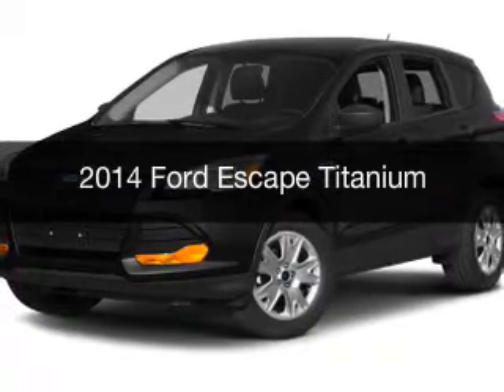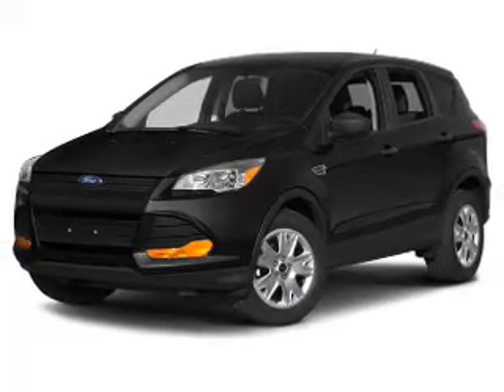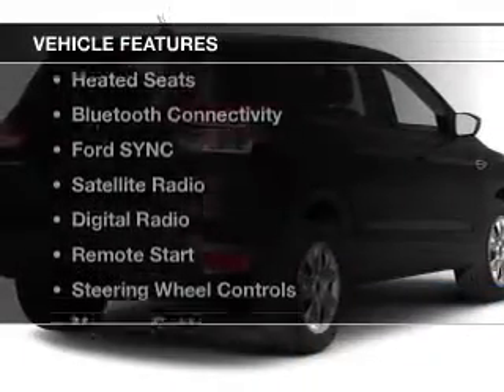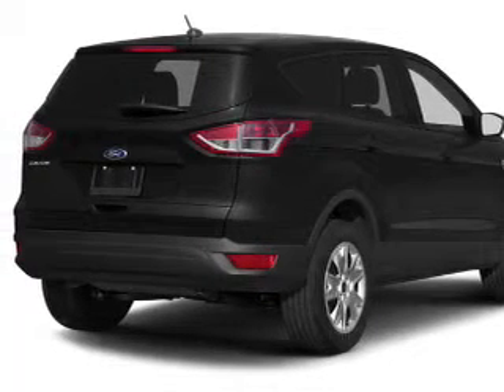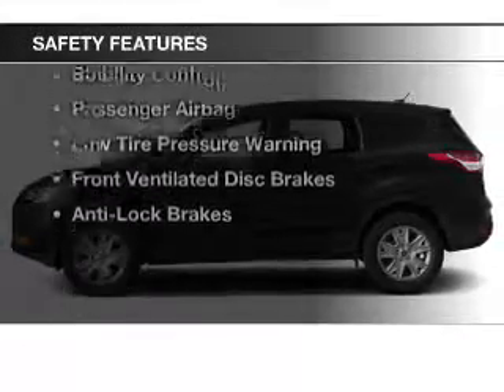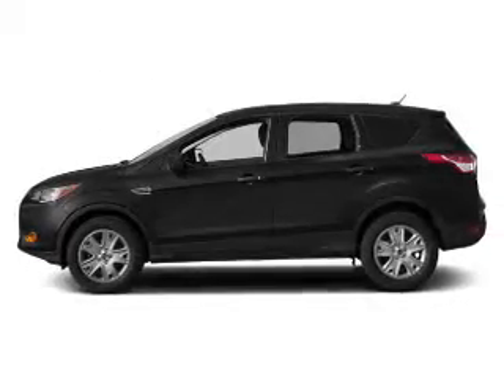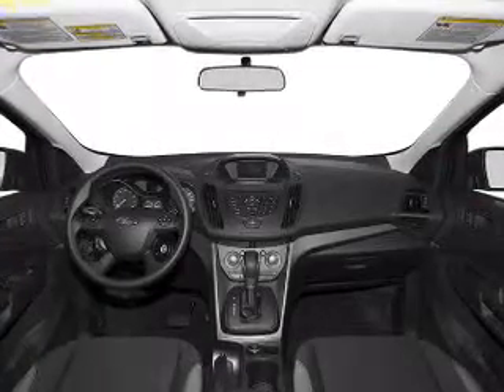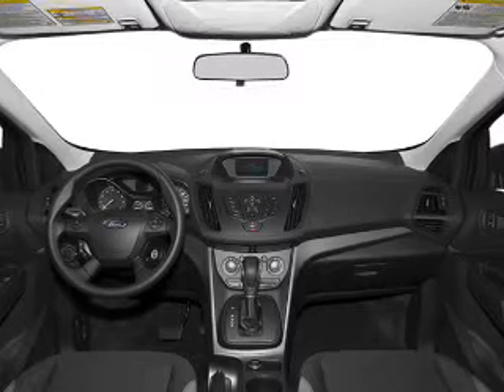2014 Ford Escape - Hemlock MI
Year: 2014
Make: Ford
Model: Escape
Engine: 1.6 L, 4 cylinder
Transmission:
Exterior: White
Miles: 6

111 E. Saginaw St.